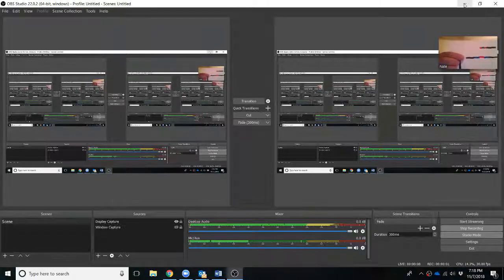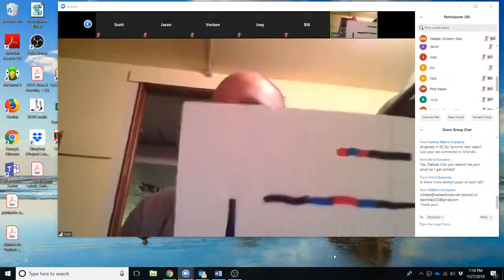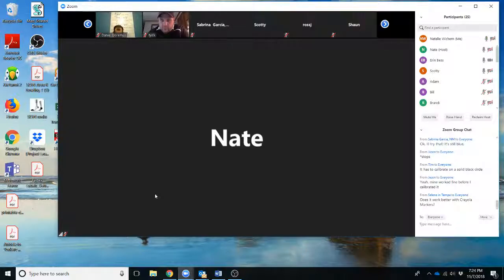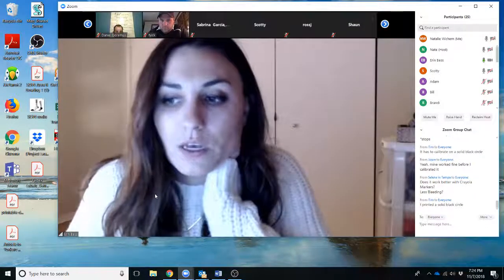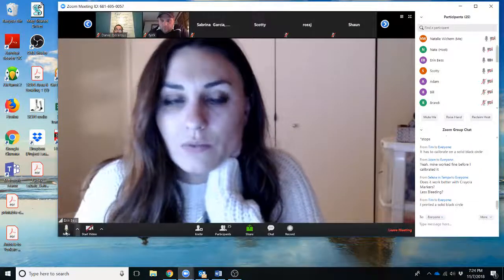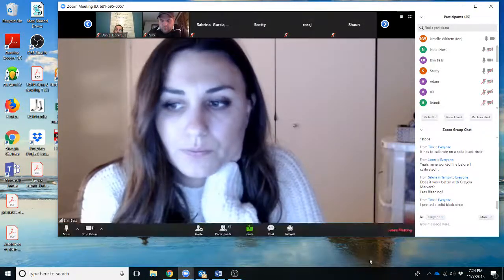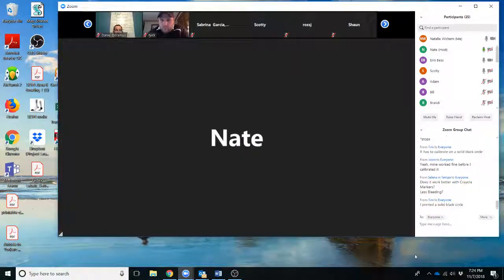November VILL Ozobots